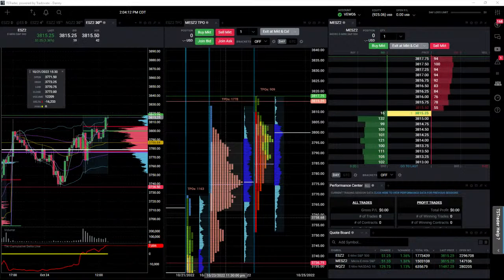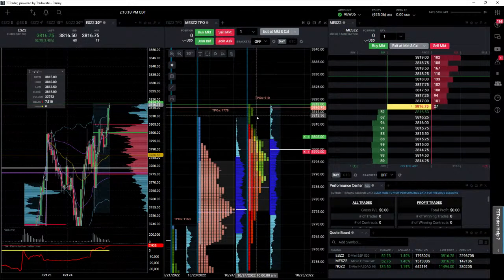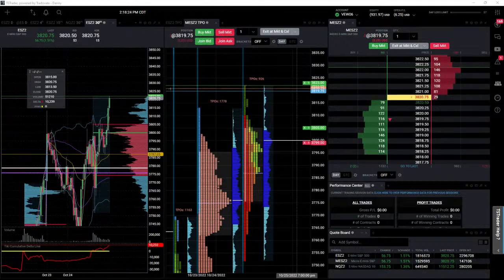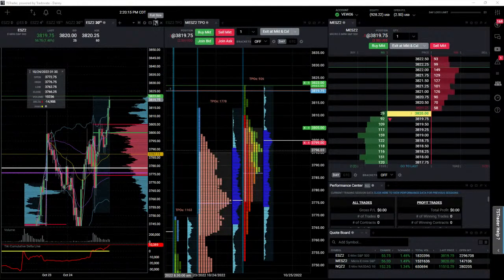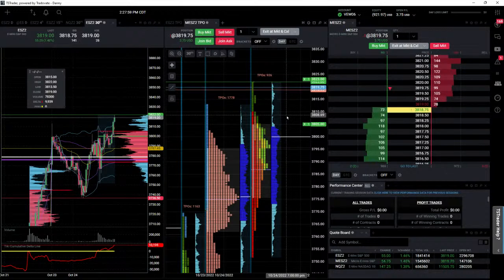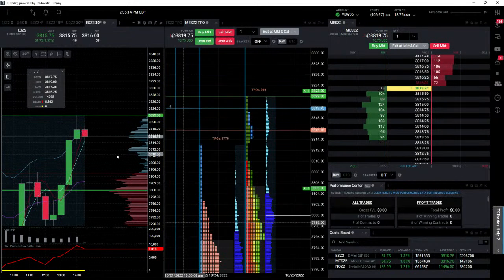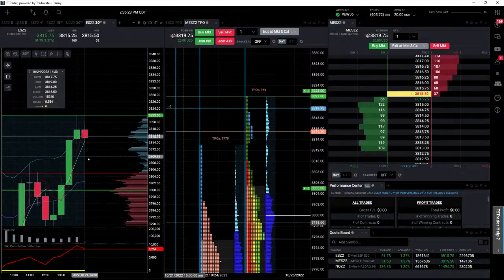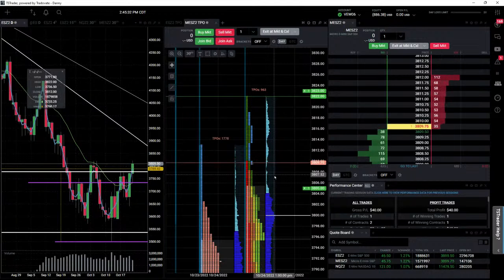LIVE: MAKE HOAG MONEY! YOU bring your trade ideas to make ME money!